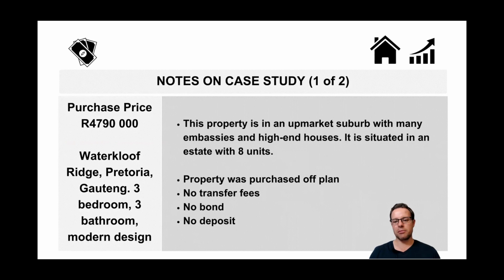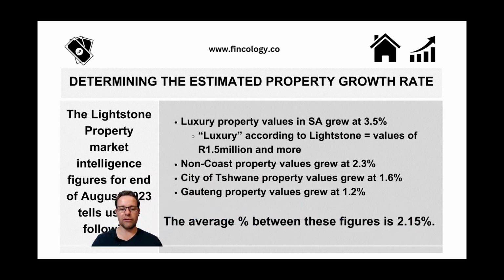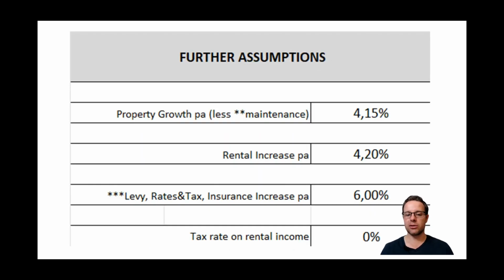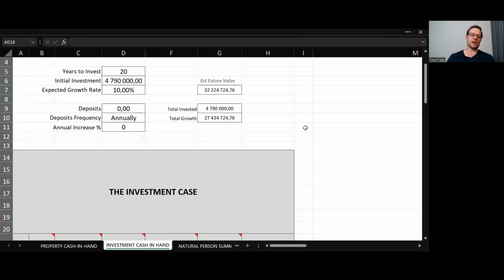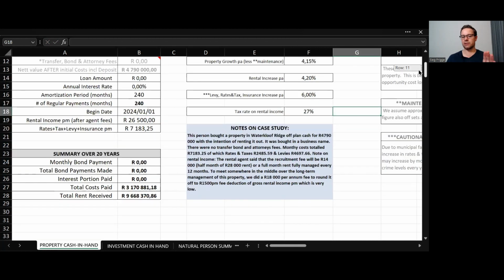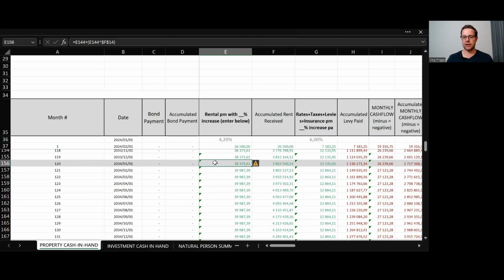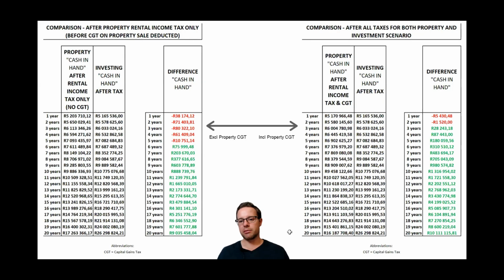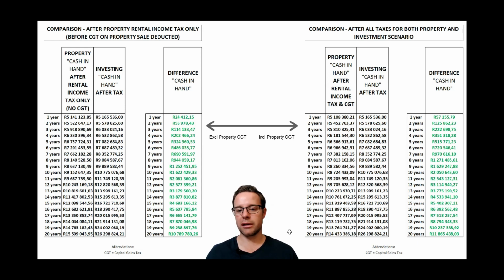R4.79m, In-depth, rental property (opportunity) analysis - Waterkloof Ridge, Pretoria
In this video Sieg shows you how a Waterkloof Ridge, Pretoria property that a client is considering compares to a more traditional investment. The example is an actual case study to help a client make a decision. The property is a modern 3 bedroom en-suite house in a security estate.

*The information in this video does not constitute advice as defined by the Financial Advisory and Intermediary Services Act, No.37 of 2002.